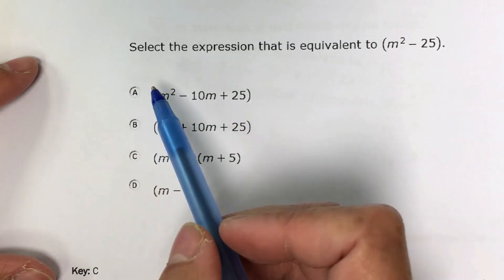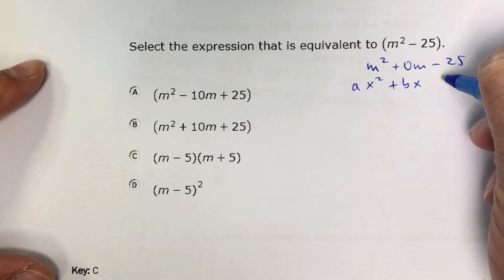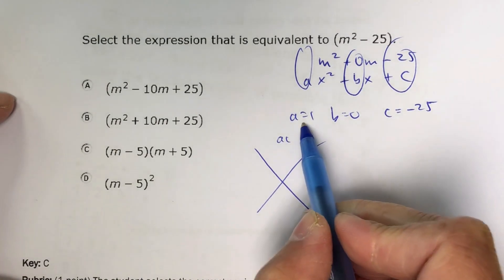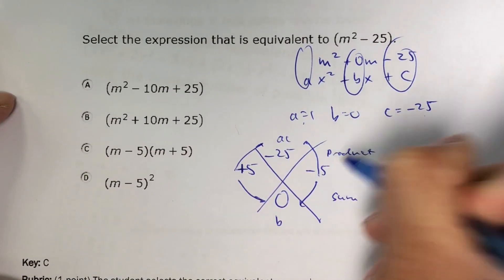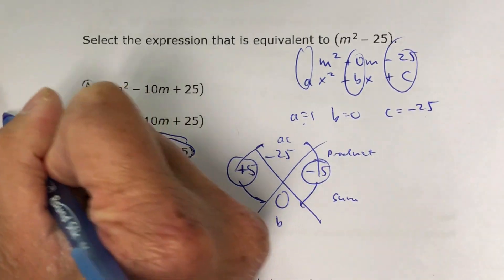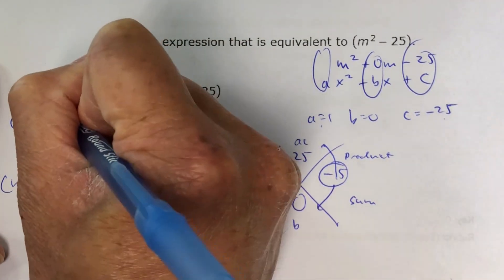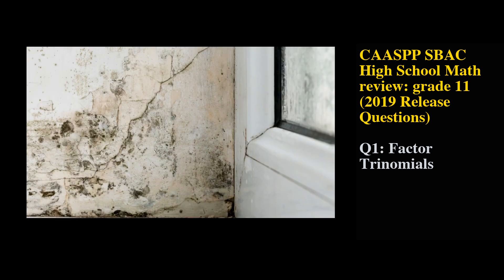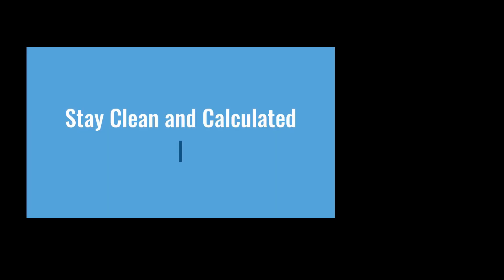SBAC HS MATH (2019, Q1): Factor Trinomials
Common Core High School Math,  standardized testing,  SBAC Smarter Balanced Assessment Consortium, CAASPP California Assessment Student Performance and Progress, PARCC
Partnership for Assessment of Readiness for College and Careers, Mr. Halankar, Mr. Eng, mrmatheng, mrmatheng.net, math review grade 11